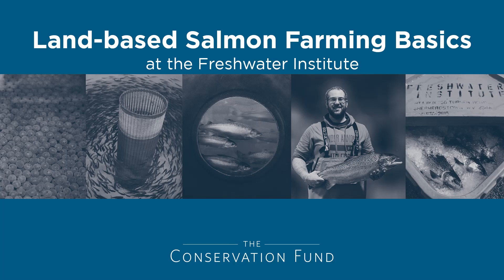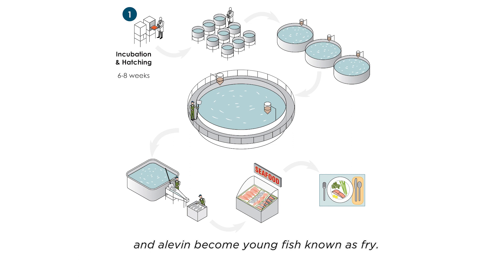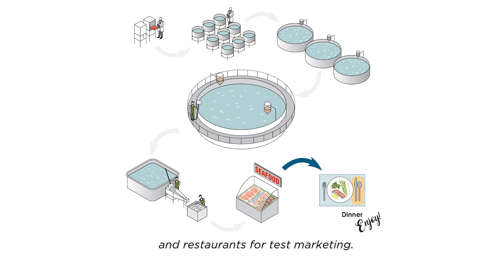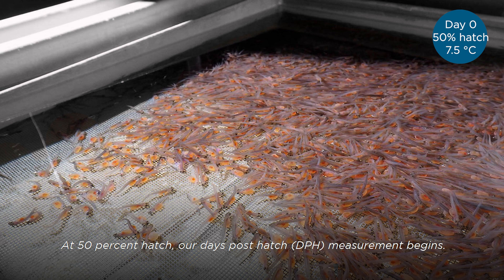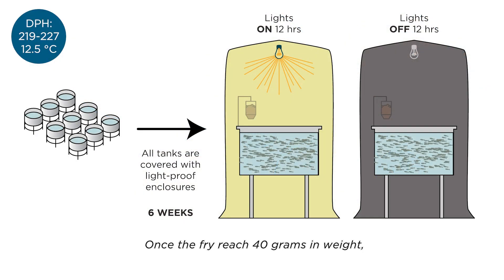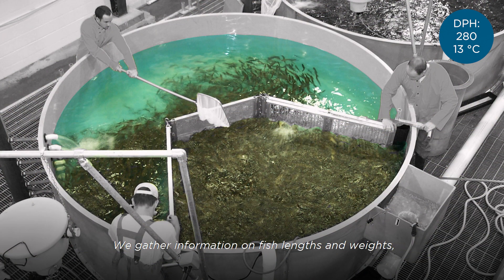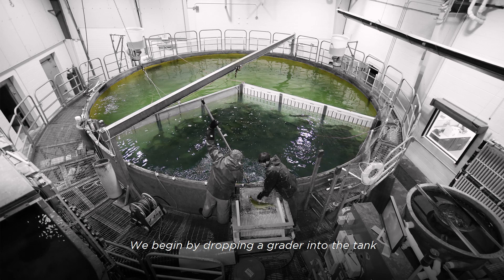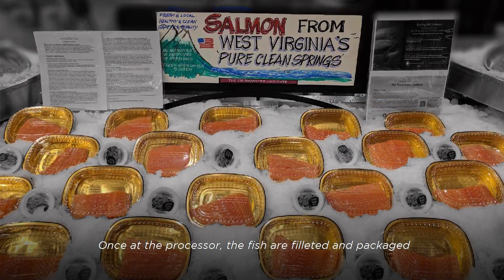Land-based Salmon Farming Basics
This video describes the basics of how the Freshwater Institute raises Atlantic Salmon in land-based water recirculating aquaculture systems as part of their research developing and refining sustainable aquaculture production technologies.

The Freshwater Institute is an internationally recognized program of The Conservation Fund. For more than two decades, we have been one of the nation’s premier research and development facilities dedicated to sustainable water use and reuse.

As part of the The Conservation Fund, the Freshwater Institute embraces its dual-purpose mission to promote economic development and environmental protection.  We focus on water as a natural resource asset important to ecological function, cultural heritage and economic opportunity.

From our campus in Shepherdstown, West Virginia, we combine applied research, engineering and economic development skills to show how freshwater resources achieve economic and environmental goals.

We work with government, industry, nonprofits and individuals to shape sustainable, environmentally responsible solutions to water resource management.  Our team is known for academic productivity, professional leadership and consulting creativity.